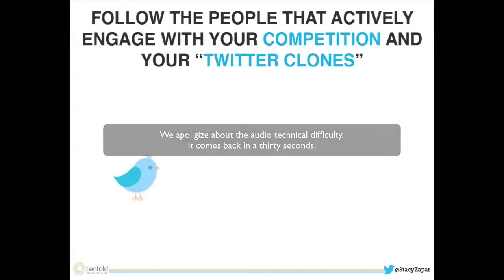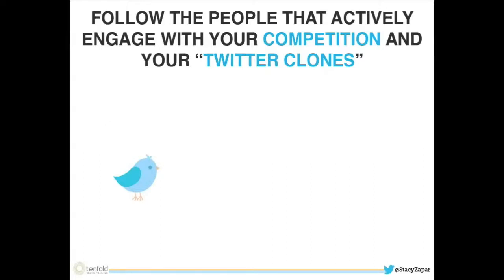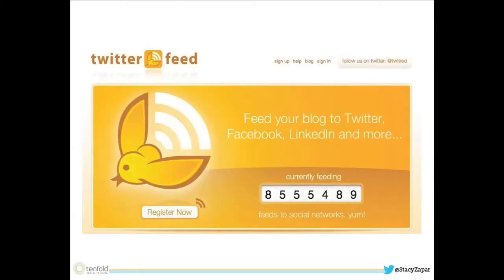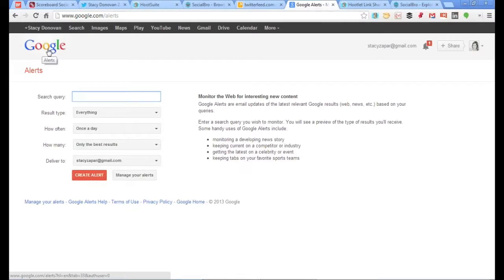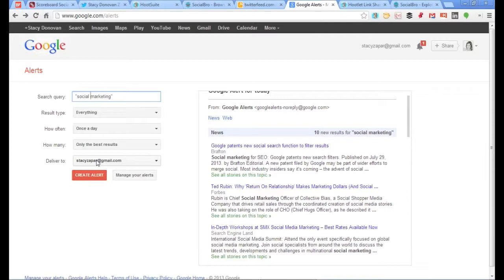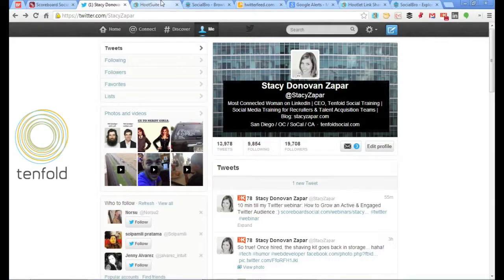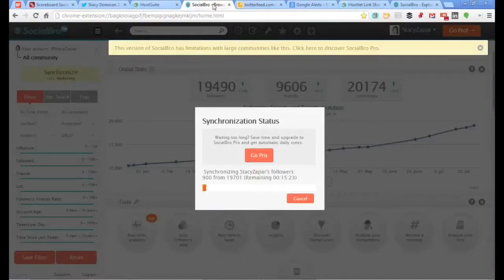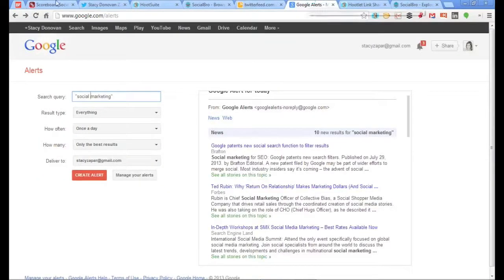How-to: Build an Active & Engaged Twitter Audience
Scoreboard Social welcomes Stacy Zapar on this webinar to share with you 3 tactics to help grow an active and engage Twitter following. Stacy even shares you with you secret tip to find the most engaged users on Twitter.

About Stacy Zapar - Stacy is the most connected woman on LinkedIn in the world. She also has a rock-star Twitter following.

About Scoreboard Social - Scoreboard Social is a simplified social media reporting and competitive analytics tool. Plans start at just $14 per month and all plans are free for the first 30 days.